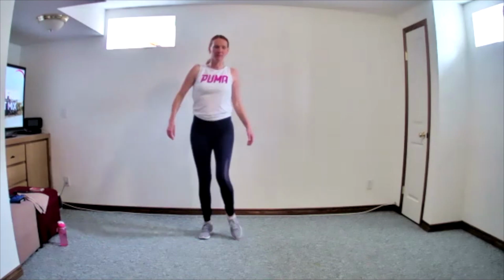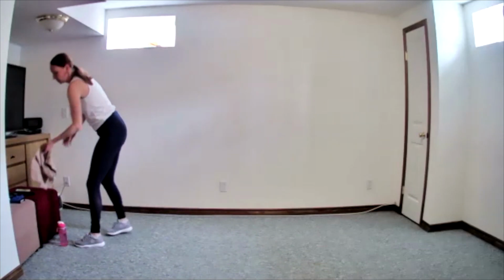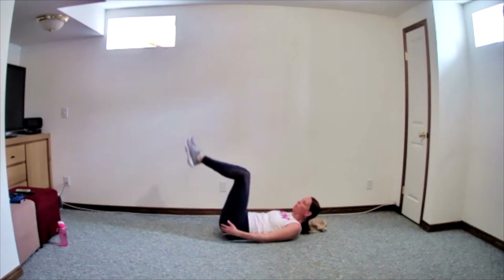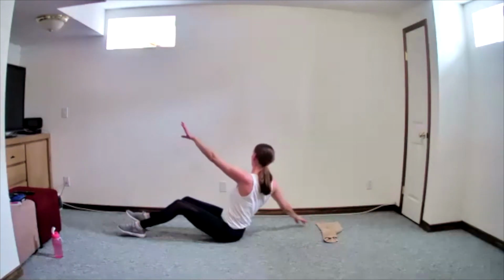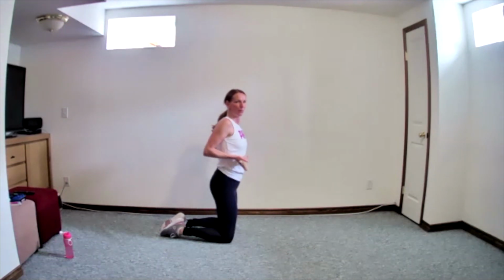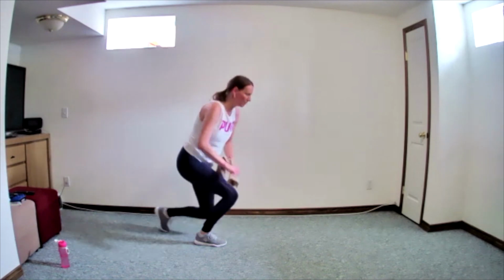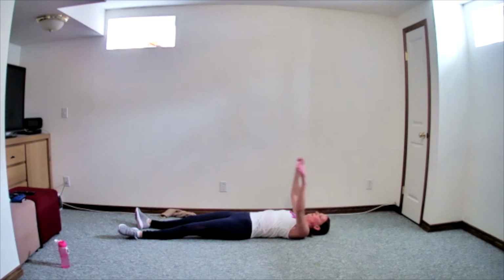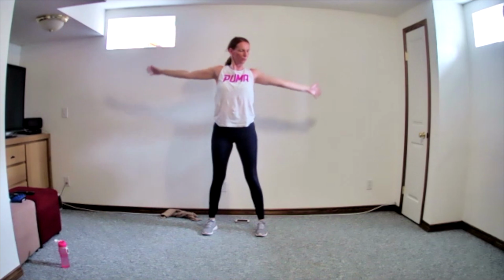No Equipment HIIT Cardio Circuit Class